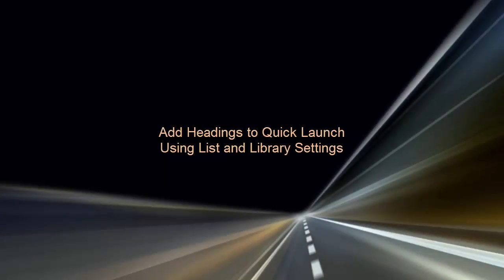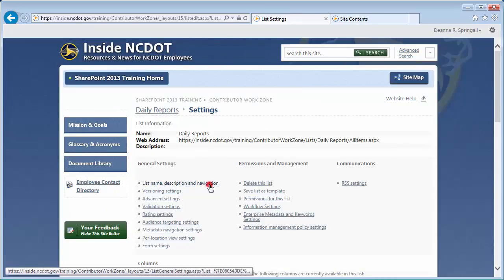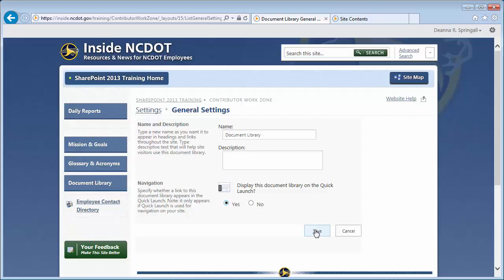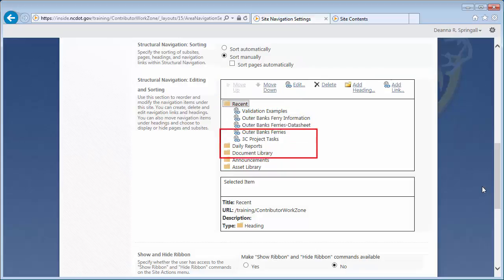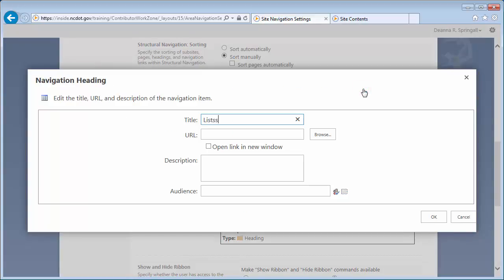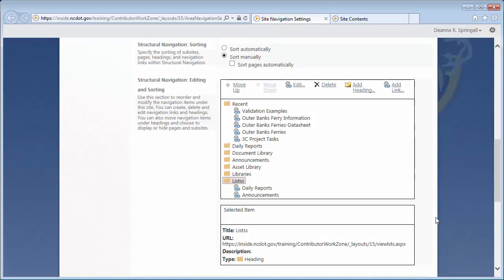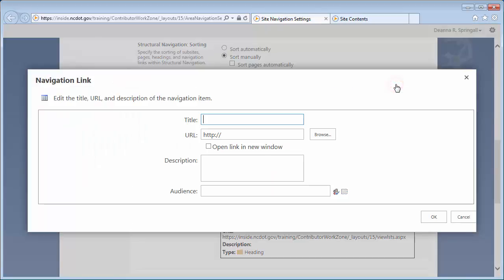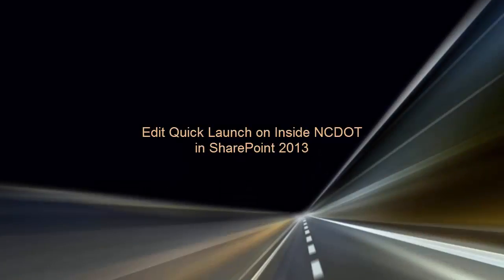Edit Quick Launch on Inside NCDOT in SharePoint 2013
Learn how to add and edit headings and links in Quick Launch on Inside NCDOT